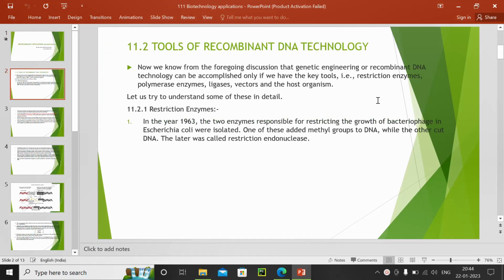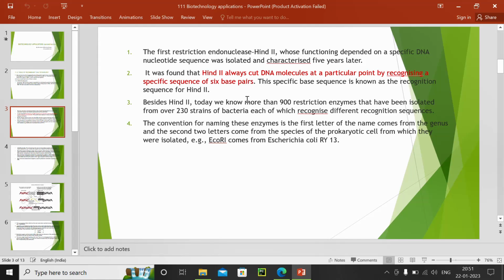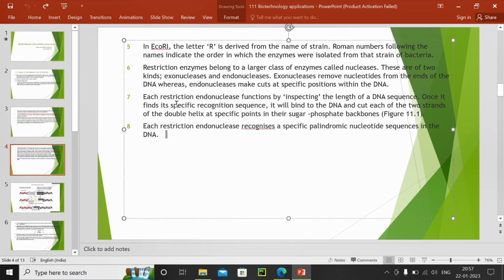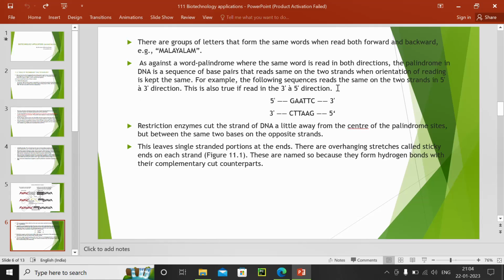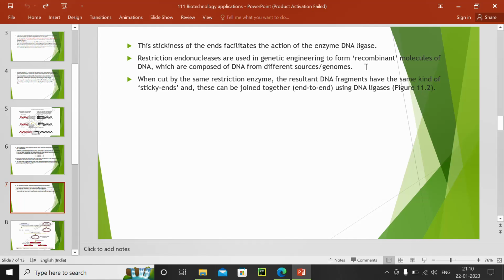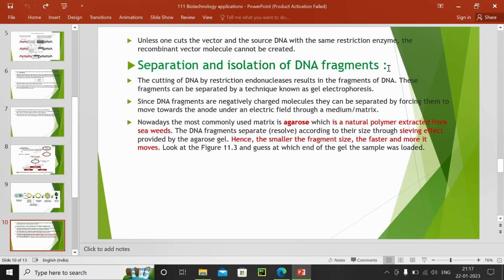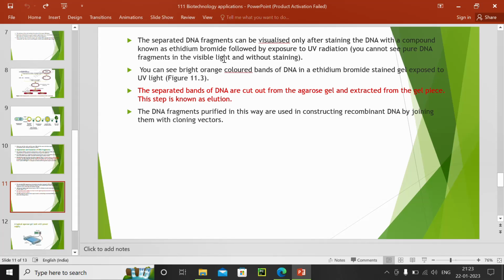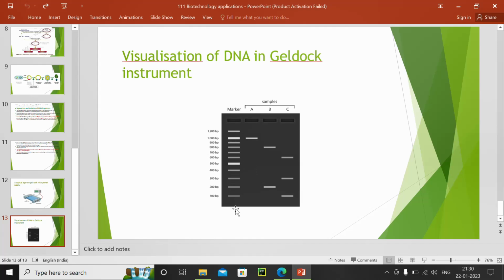Biotechnology Principles and processes second lecture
Principles and processes present in biotechnology@bioinformaticstoolkit